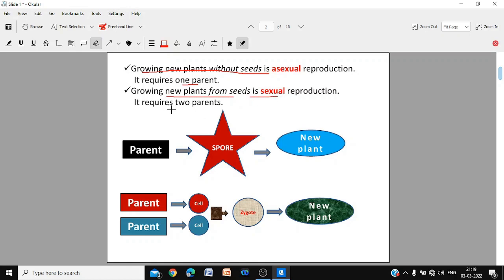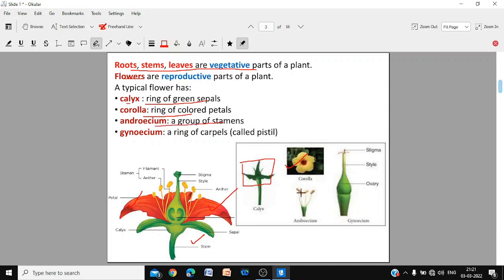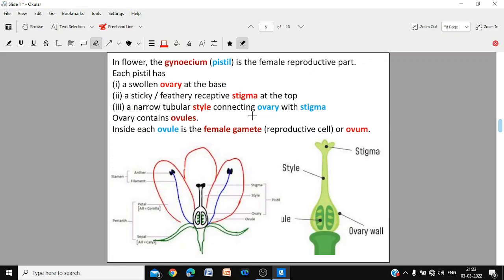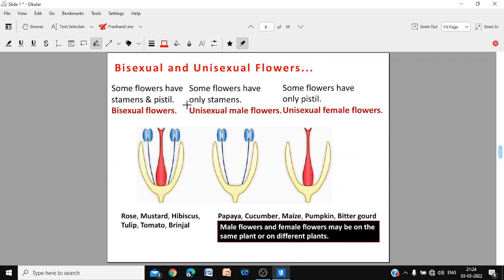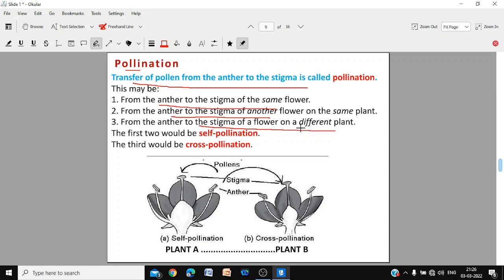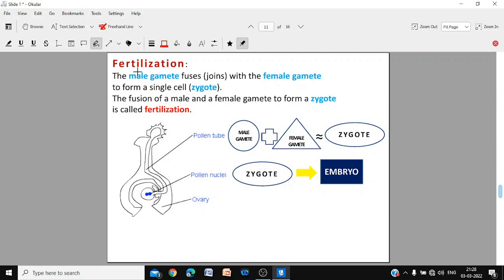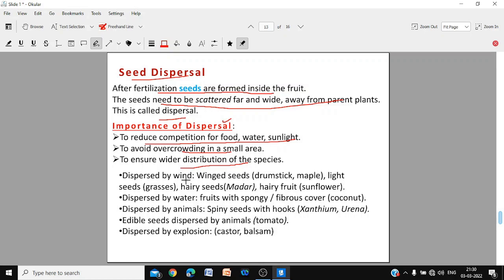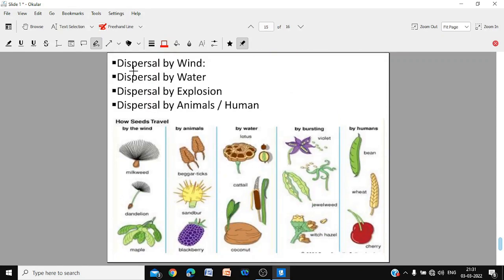Plant Reproduction2 Class7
Plant Reproduction 2 (Sexual Repoduction) for Class 7